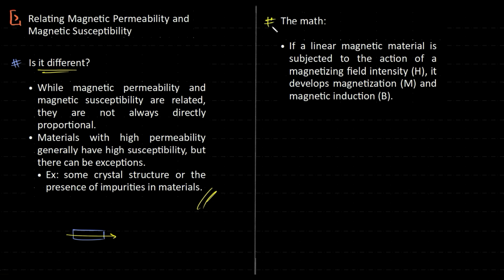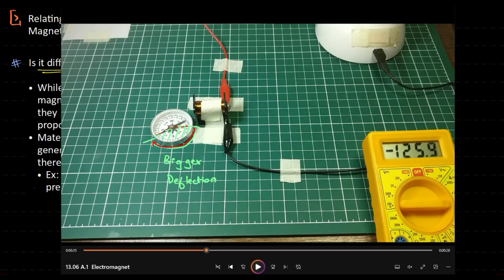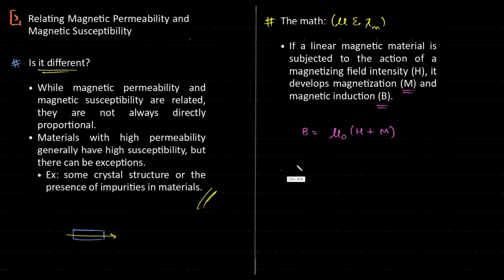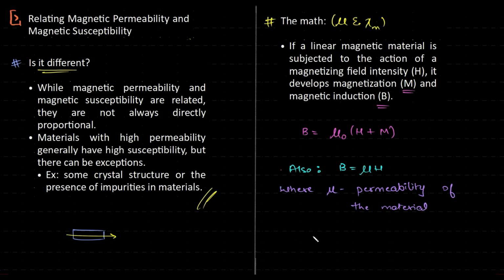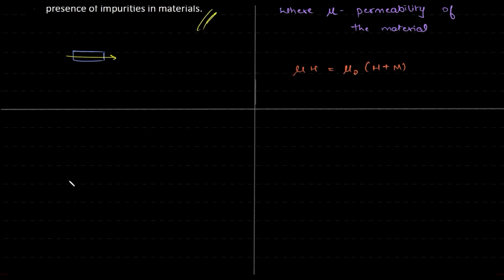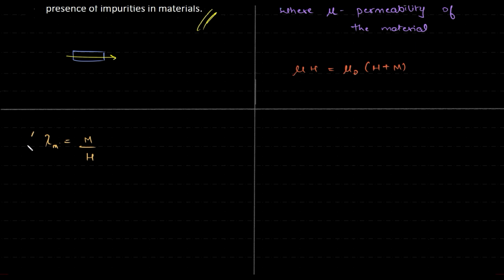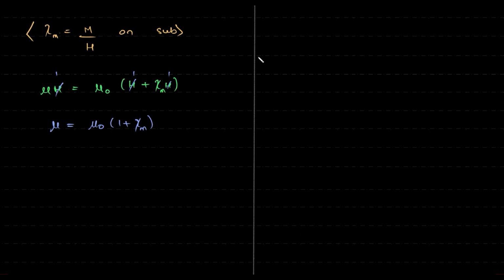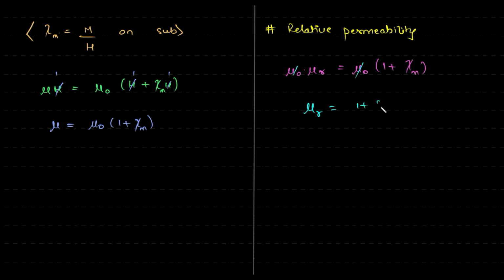12P C5 5A P1 3